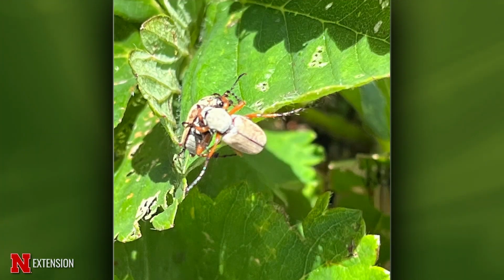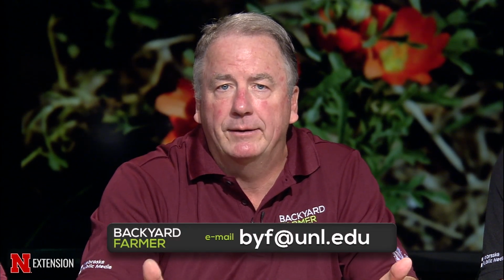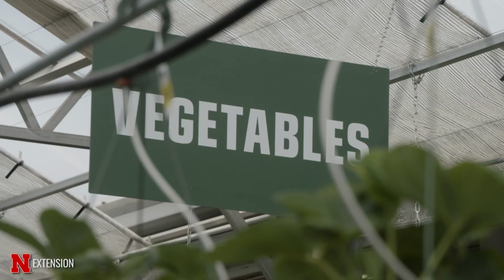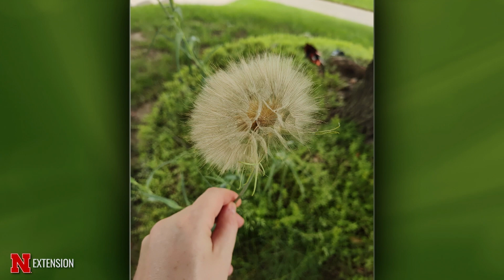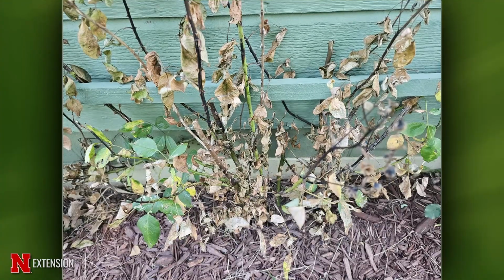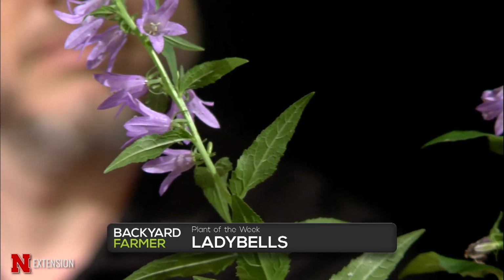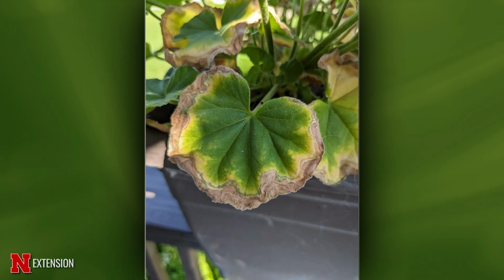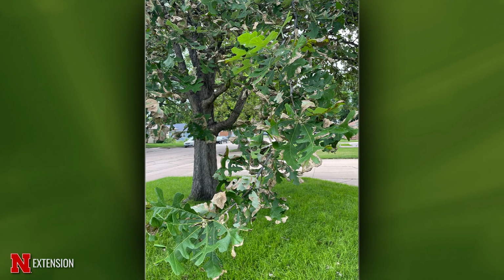Garden Pest & Weed Solutions | Backyard Farmer June 20, 2024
From rose chafers on strawberries to cutworms in asparagus, and from stubborn weeds to unusual mushrooms, our Backyard Farmer panel tackles your toughest garden problems in this jam-packed Q&A episode. 🌱

We cover pest identification, weed control methods (organic and chemical), tree and shrub health, and tips for watering wisely during Nebraska’s unpredictable weather. You’ll also hear from garden center managers about the hottest plants of the season, including hydrangeas, edibles, and small fruits.

🪴 In this episode:

Identifying and controlling rose chafers, cutworms, asparagus beetles, flea beetles, spider mites, and more
Organic solutions and chemical treatments for weeds in vegetable gardens, lawns, and flowerbeds
Tree care tips for girdling roots, overwatering, and trunk damage
Plant trends and watering advice from Nebraska garden centers
Fun finds like stinkhorn and inky cap mushrooms